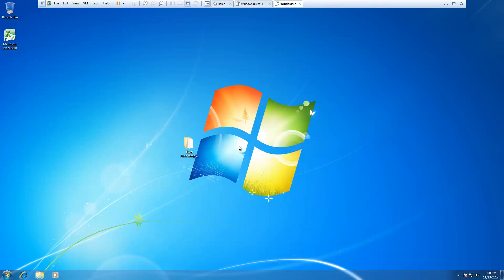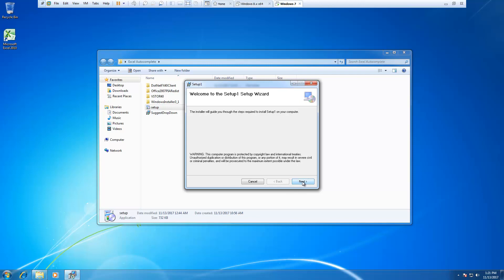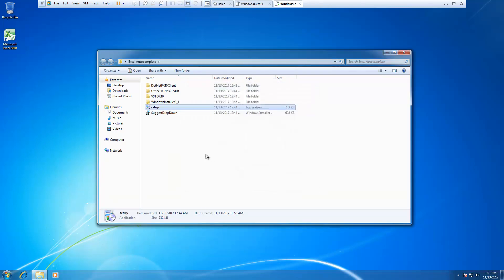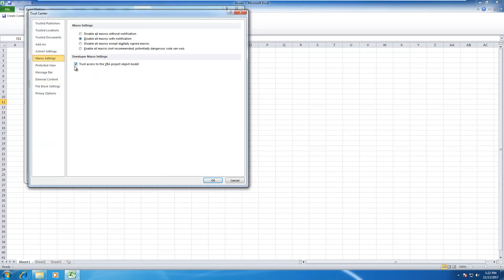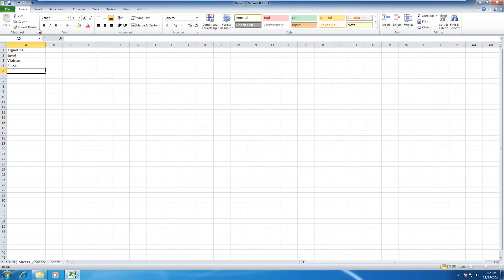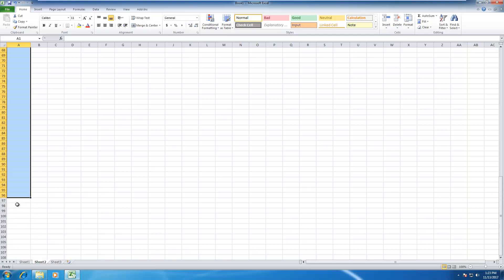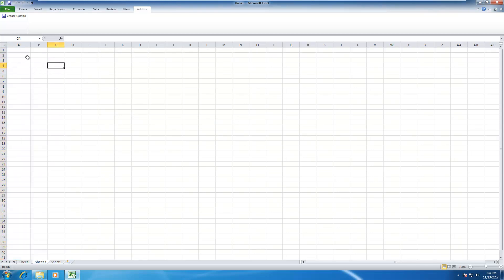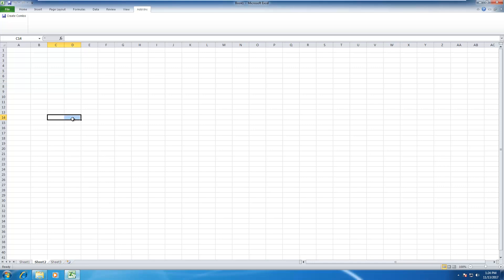Create Excel Autocomplete From Lists On Excel 2010 and Windows 7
This addin allows you to create autocomplete function for excel 2010. It helps you create suggestion box for any cells in Excel. Download the add-in here and enable the autocomplete function instantly.